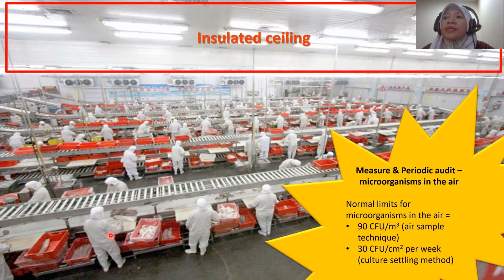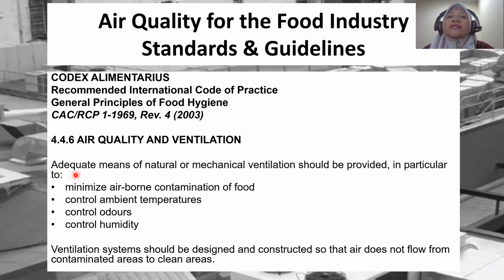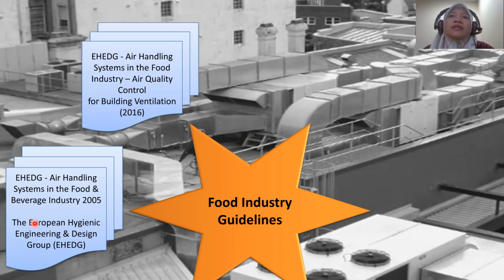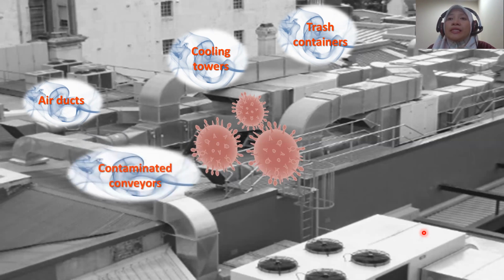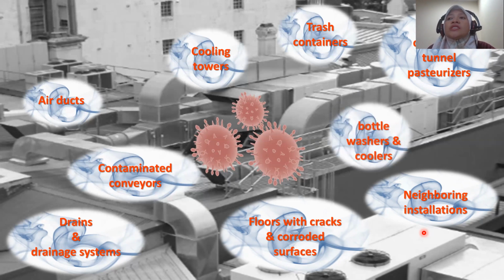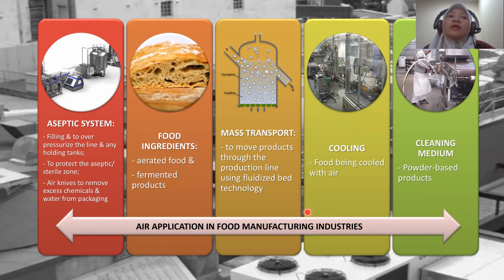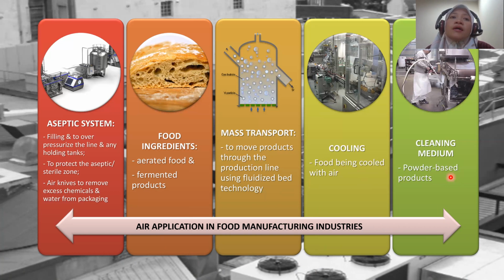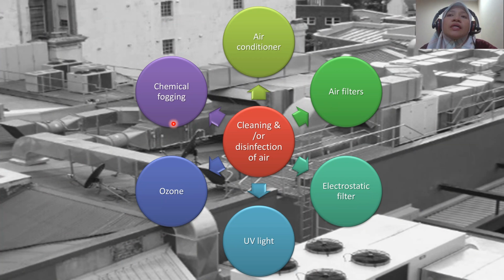Air for Food Manufacturing Industry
Air is another important free utility in food industry. Air can also be a source of contaminants. Relations of air, food hazard, food processing & sanitation are explained in this video.